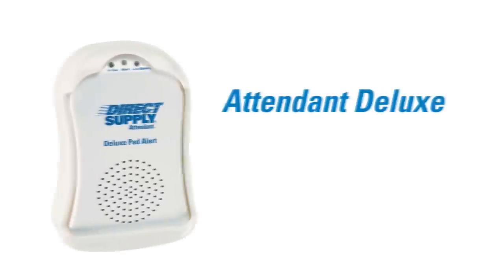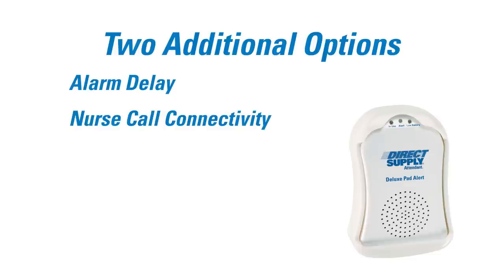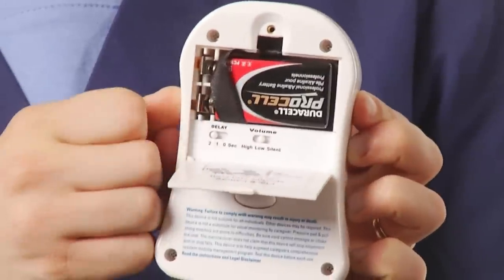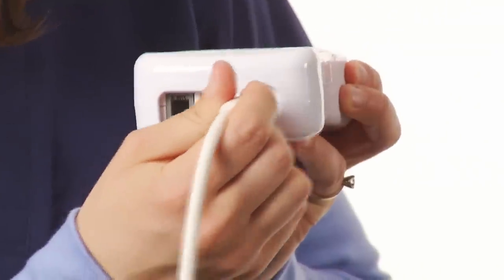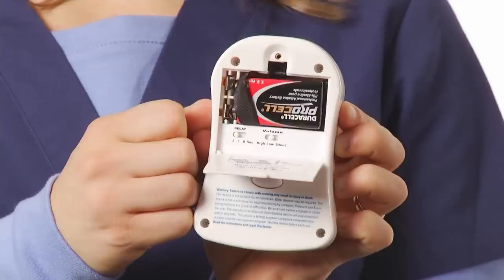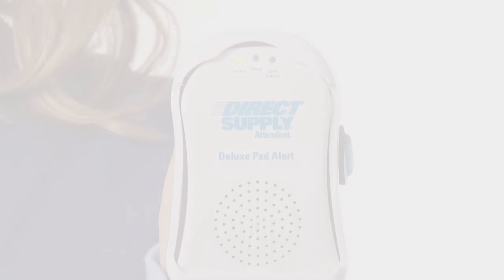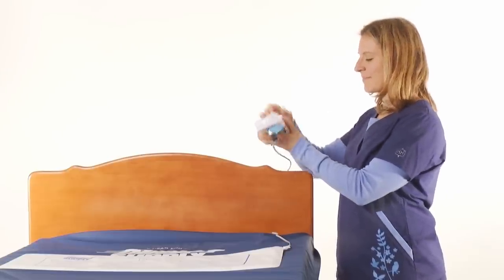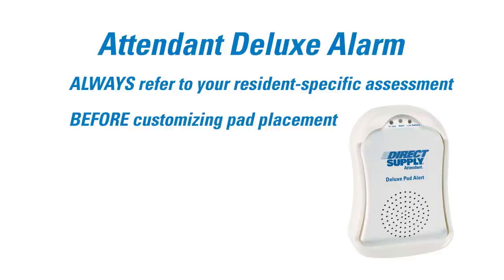Direct Supply Attendant Deluxe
Along with the features you'll find in the Direct Supply Attendant Economy bed alarm, the Direct Supply Attendant Deluxe pad alert alarm provides additional options for noise control, including alarm delay and nurse call connectivity. First, a delay switch allows caregivers to delay alerts for 0, 1, or 2 seconds after the resident has removed pressure from the pad, reducing false alarms due to repositioning as opposed to falling.  Second, a nurse call jack in the bottom of the alarm can connect to most hardwired nurse call bed stations using a splitter and cable adapter to allow the alert to be sent through your call light system.

Pad bed alert alarms for the elderly can help serve as fall prevention devices and aid in senior safety. This bed alarm has the versatility to work with bed pads, chair pads, seat belts and floor mats. Watch this video to discover how Direct Supply’s Attendant can transform your bed alarm system!

Discover more innovative medical products for seniors by Direct Supply, including a zero-opening bed assist and our Panacea Embrace Mattress in our trending healthcare medical products for seniors blog: